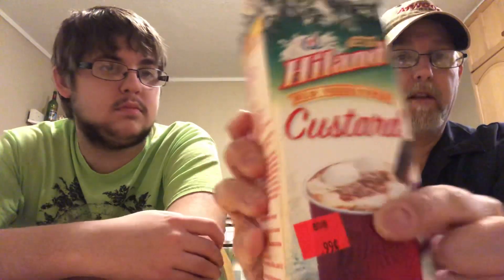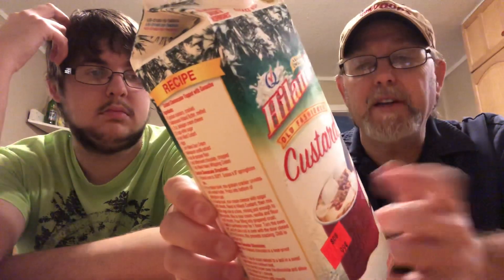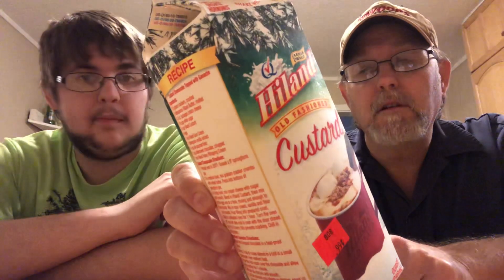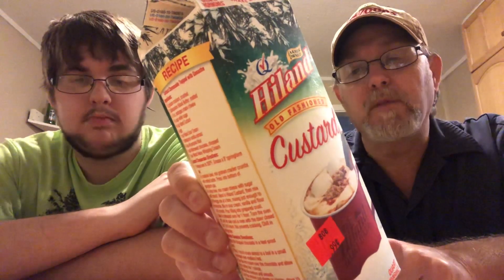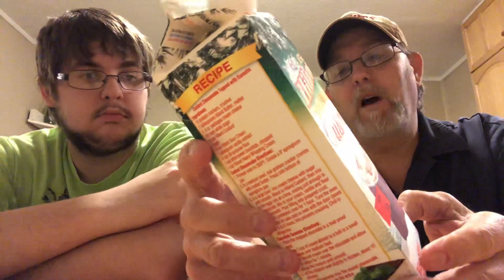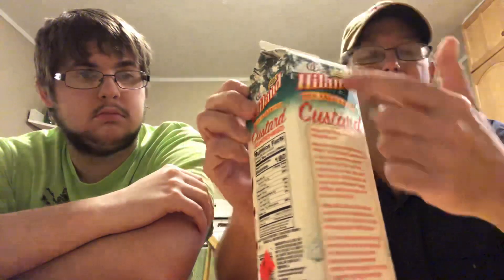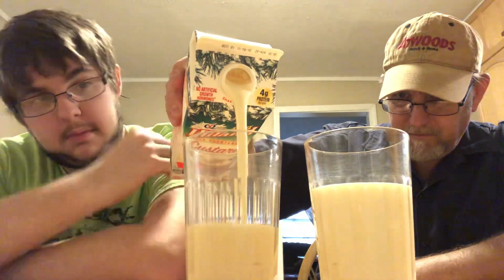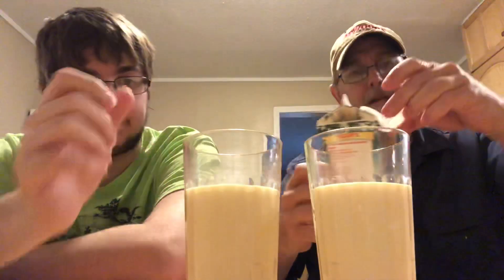Hiland Old Fashioned Custard # The Beer Review Guy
180 calories. 4 grams protein.